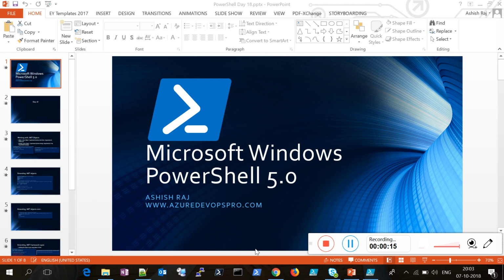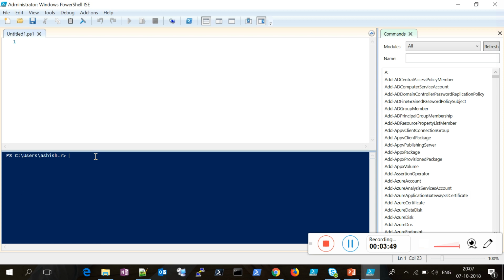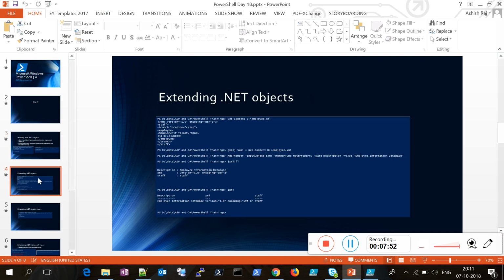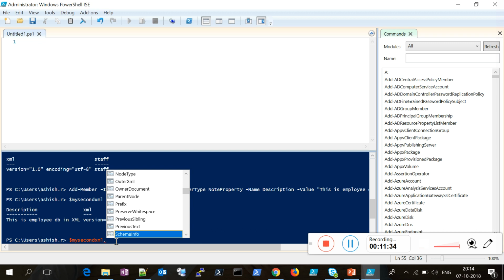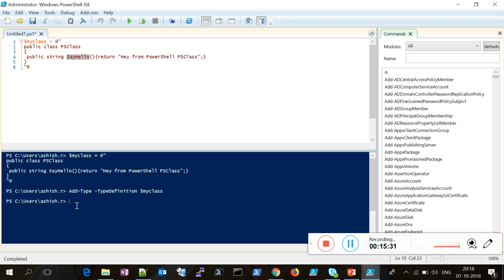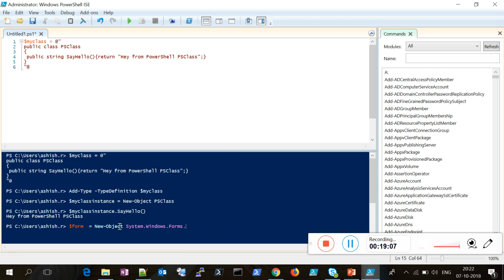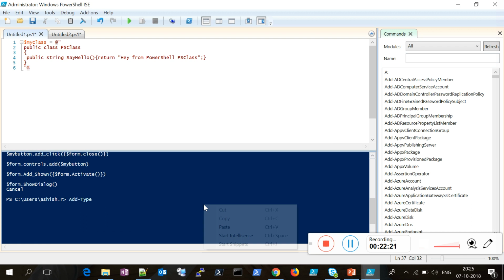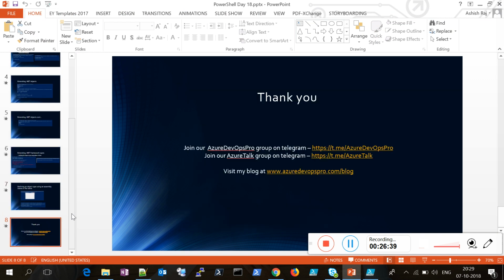18 Working with .NET Objects in PowerShell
We will continue our discussion on PowerShell basics on following topics:

Working with .NET Objects in PowerShell

Extending .NET Objects
Defining Objects using class in PowerShell
Defining Objects using assembly name or file
And what next can be..